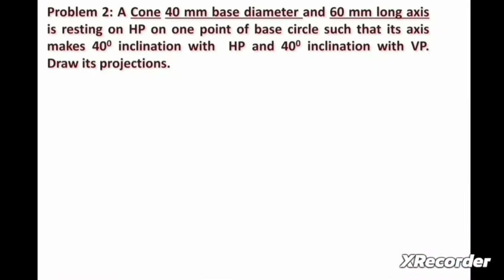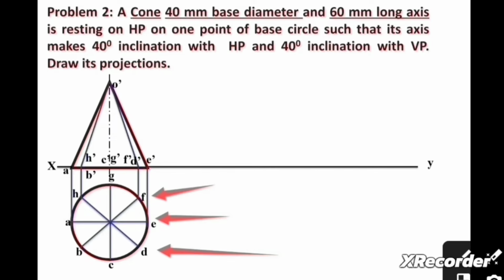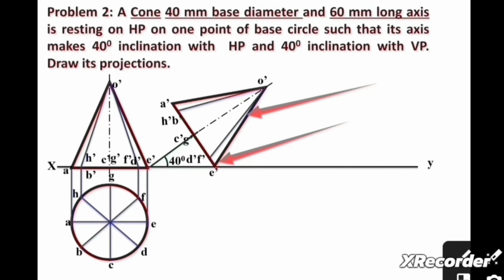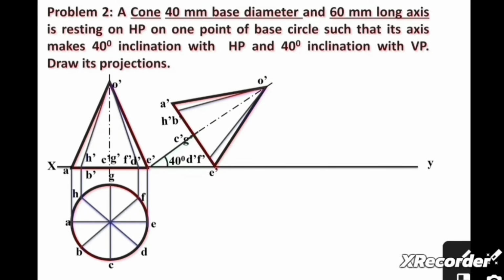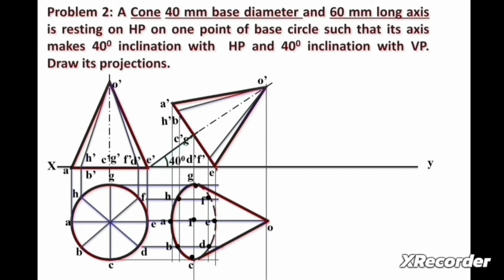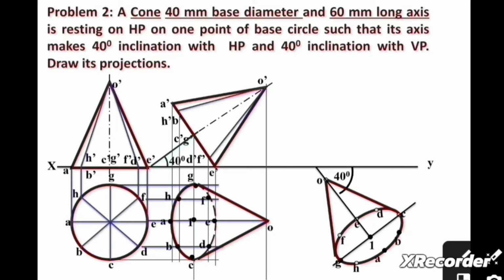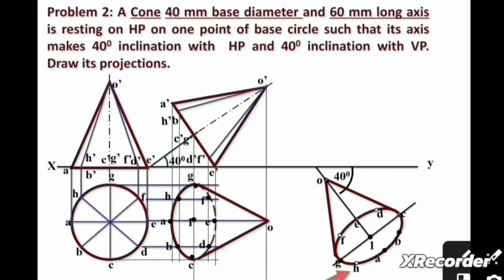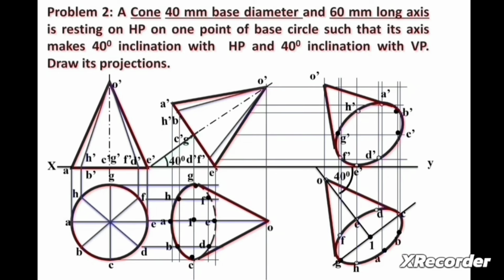A Cone 40 mm base diameter and 60 mm long axis is resting on HP on one point of base circle such tha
A Cone 40 mm base diameter and 60 mm long axis is resting on HP on one point of base circle such that its axis makes 40º inclination with  HP and 40º  inclination with VP. Draw its projections.